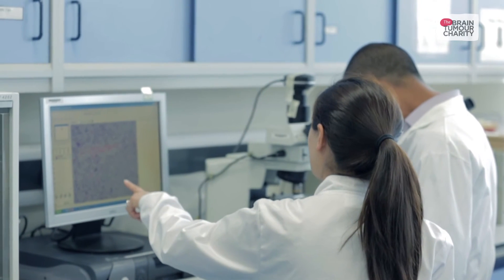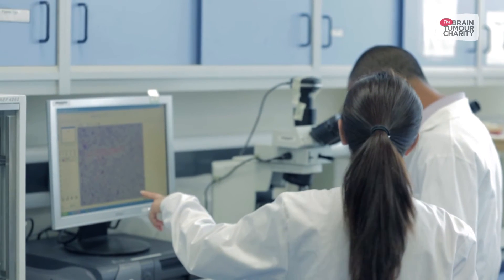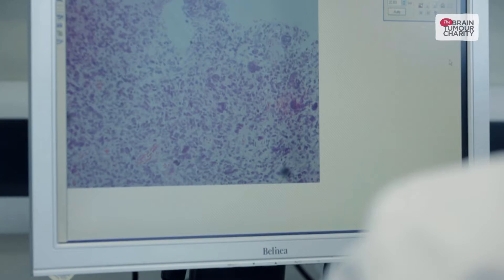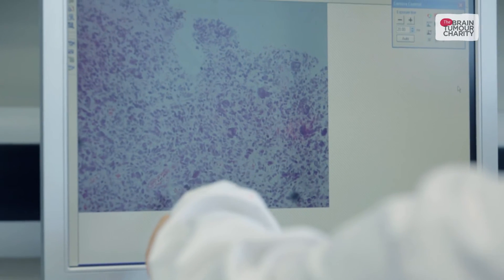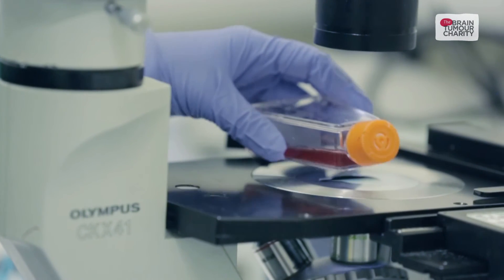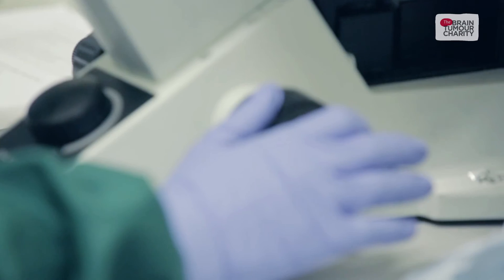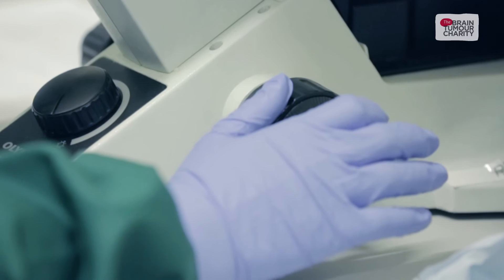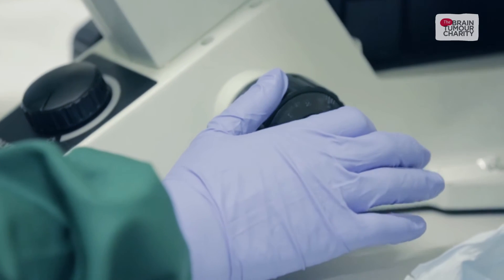Understanding Left-Over Tumour Cells | Mr Stuart Smith | Research into Brain Tumours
Mr Smith will be using the 5ALA drink which is taken by patients ahead of surgery to make tumorous cells glow pink (and why it's also known as 'the pink drink') to analyse the residual cancer cells left in a patient's brain after surgery.